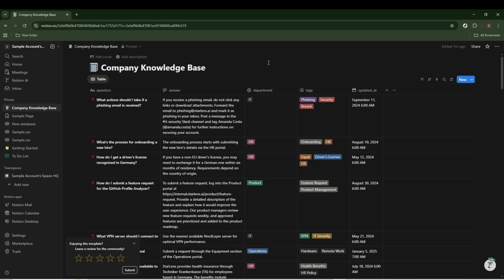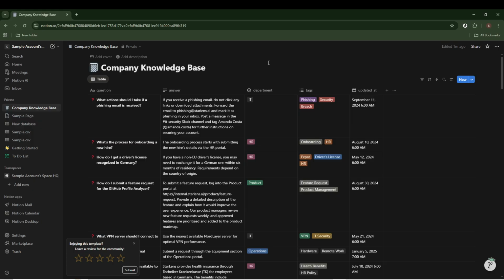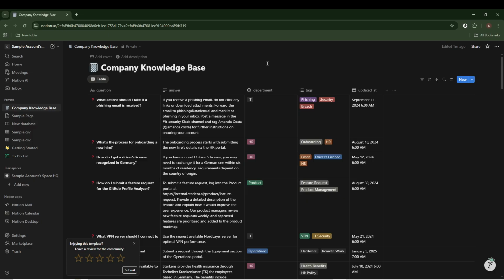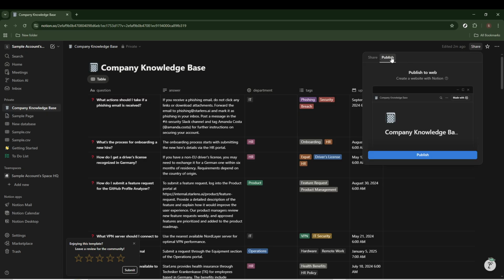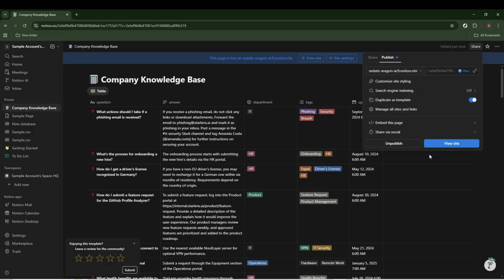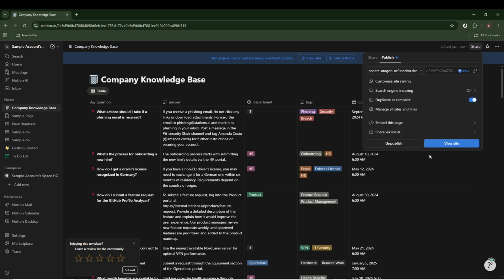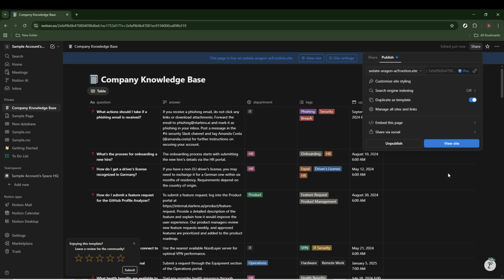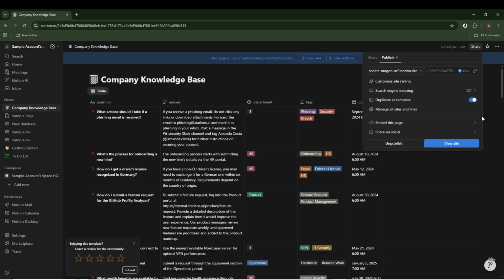How To Turn A Page Into A Notion Template [2026 Guide]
In this video, we dive into the step-by-step process of transforming any Notion page into a reusable template. Whether you're a seasoned Notion user or just starting out, this guide will help you streamline your workflow and make the most of your pages. We’ll cover everything from basic formatting to advanced features that enhance your template’s functionality.

By the end of this video, you'll have the skills to create customizable templates that suit your personal or professional needs.